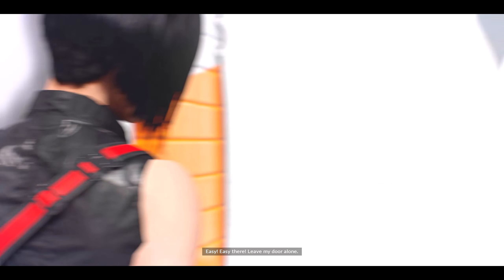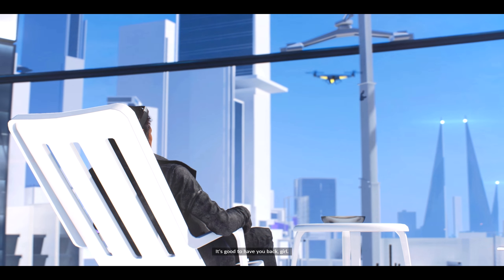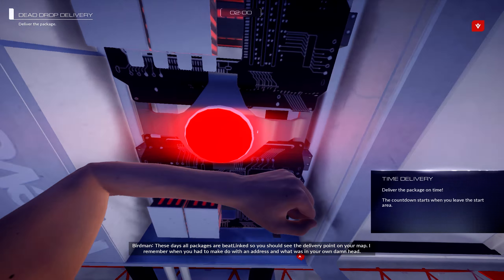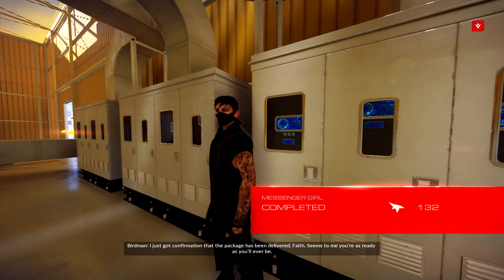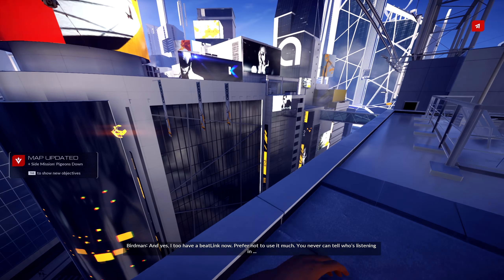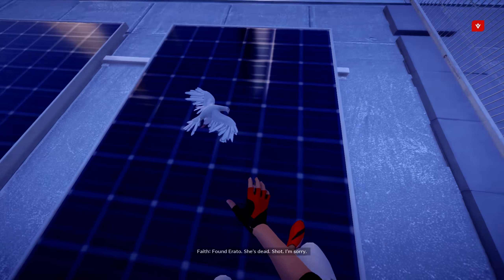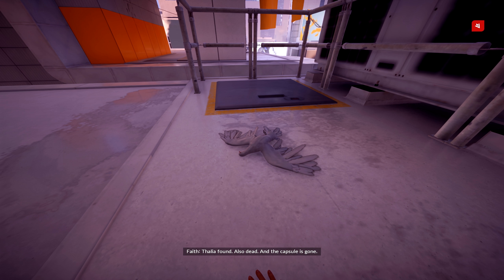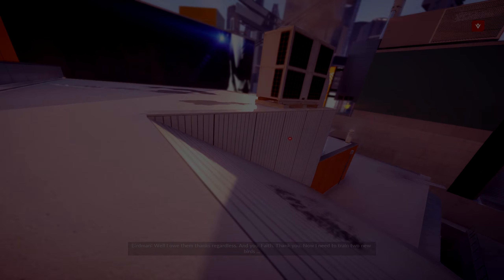Mirror's Edge Catalyst Part 3 - Follow The Red / Messenger Girl / Pigeons Down (Erato & Thalia)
A brief introduction to Dashes. / A brief introduction to Dead Drop Deliveries. / Finding Birdman's missing pigeons.